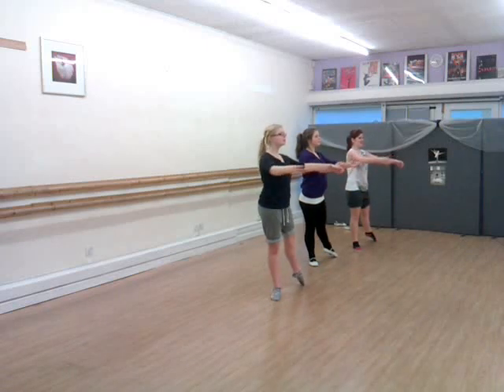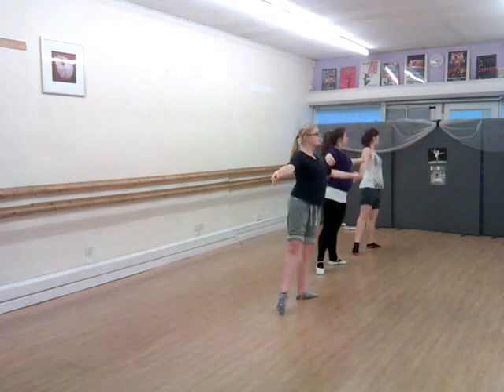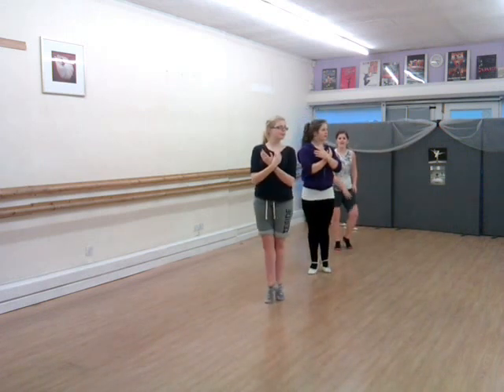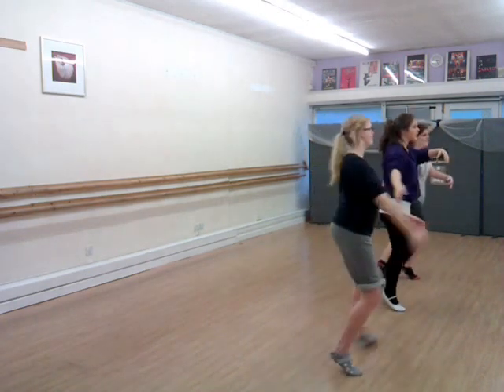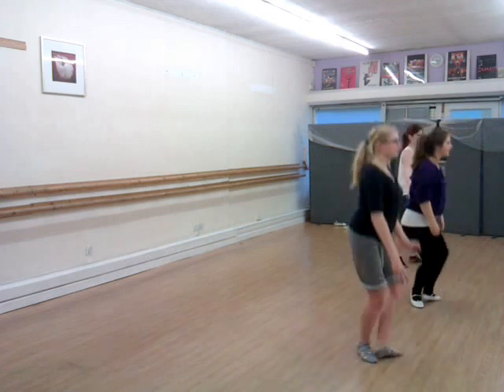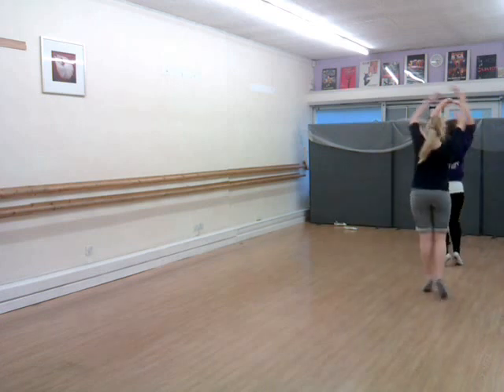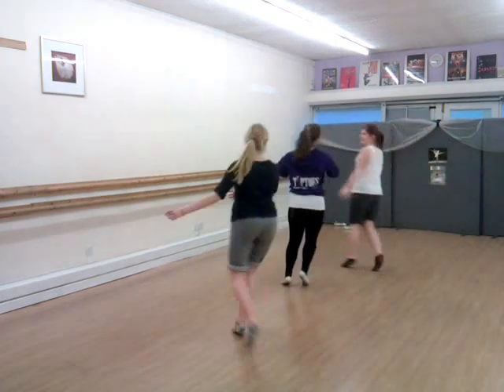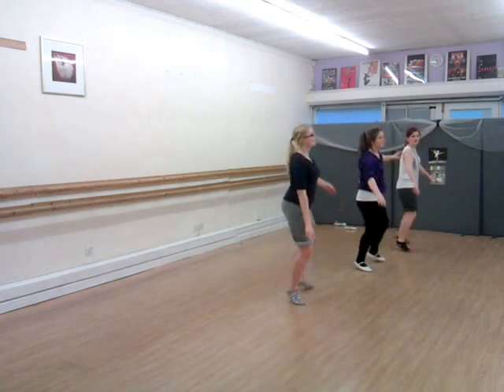grade 3 ballet dance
this is me and two of my friends practising for our grade 3 ballet exam.
i'm the one with blonde hair and glasses, jess in white vest and grey trousers, grace in purple top and leggings. c: